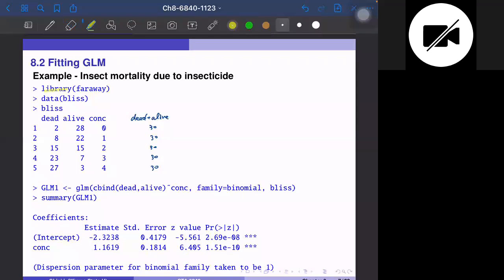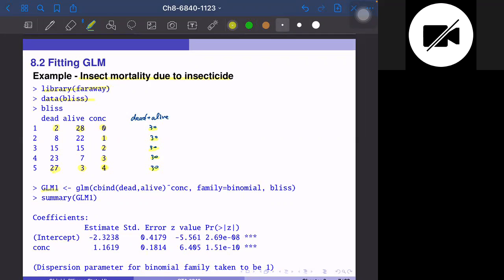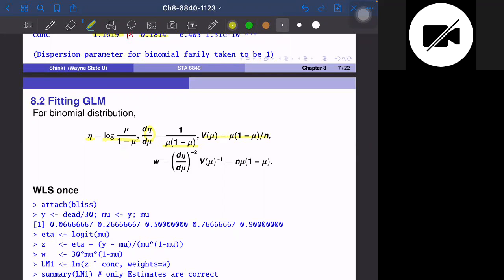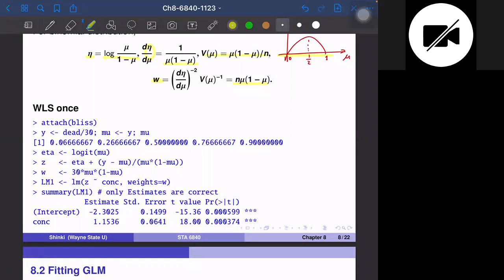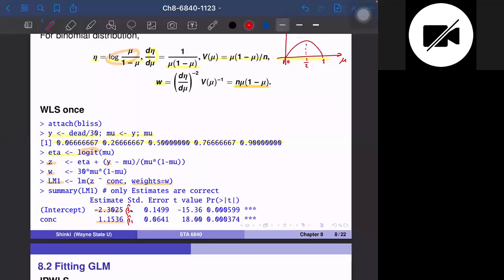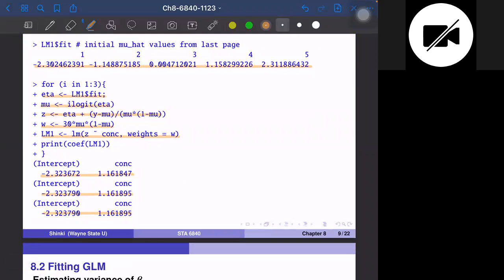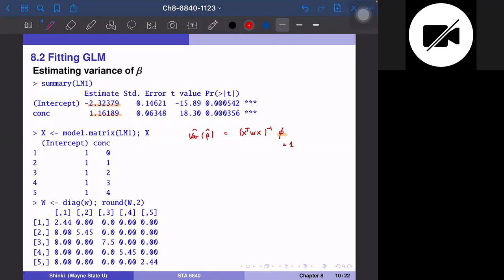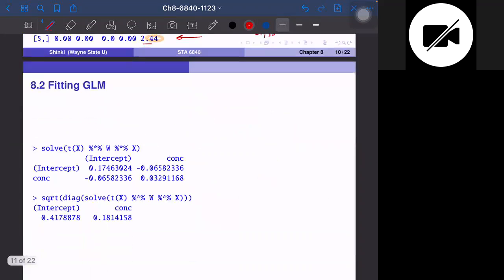6840-11-23-3: Ch 8.2 Fitting GLM - IRWLS - An example